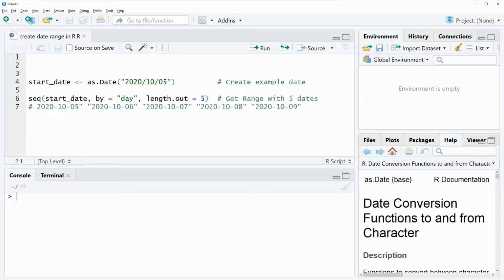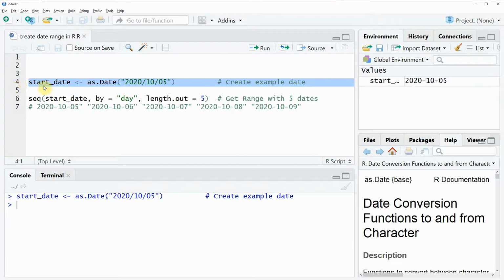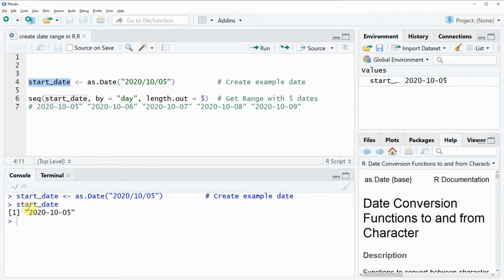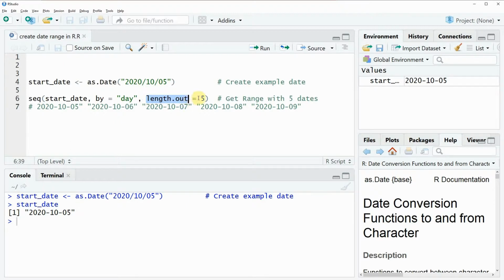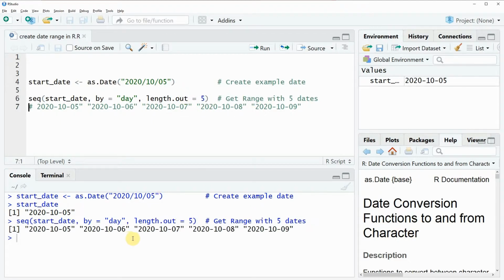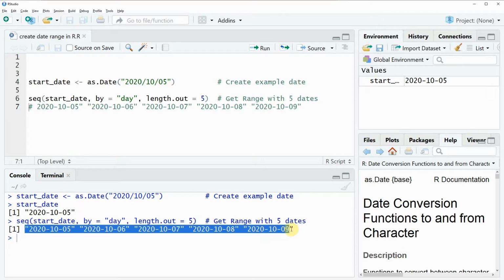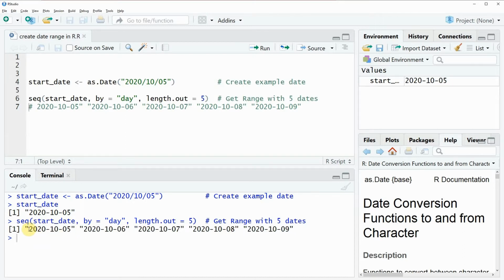Create Range of Dates in R (Example) | How to Generate a Date Sequence | seq & as.Date Function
How to create a date range in the R programming language.

start_date ‹- as.Date("2020/10/05")          # Create example date

seq(start_date, by = "day", length.out = 5)  # Get Range with 5 dates